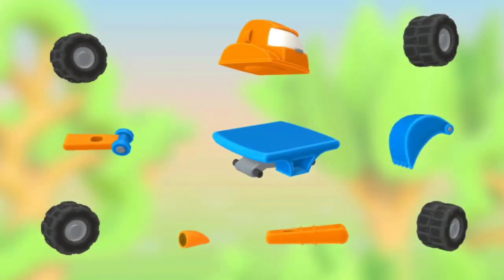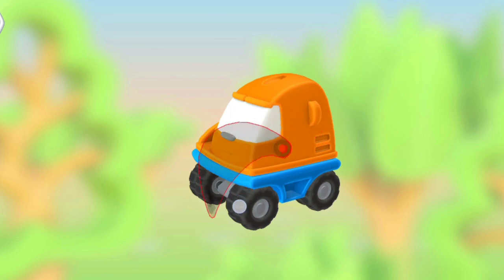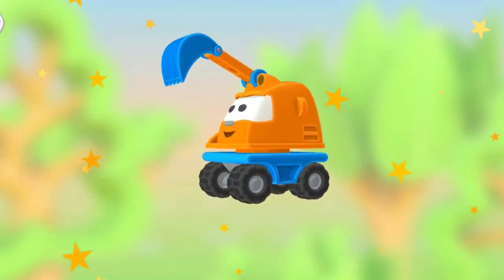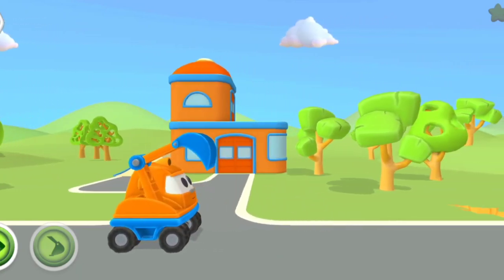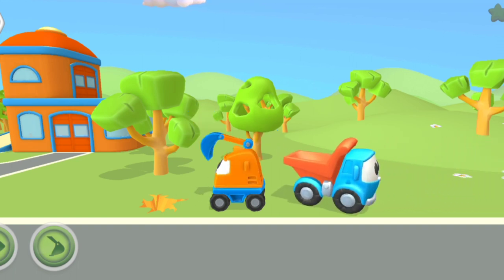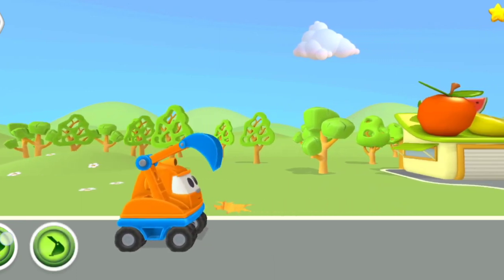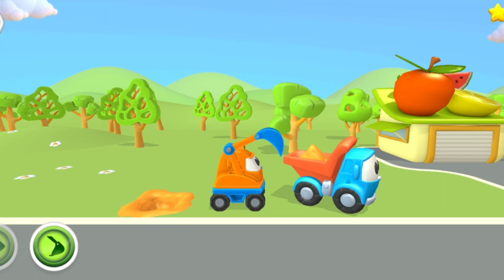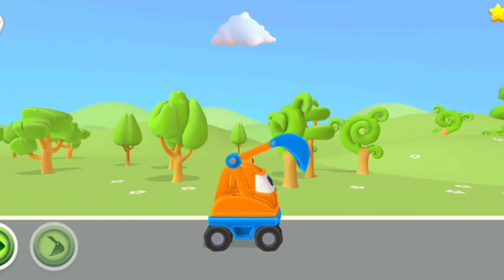LETS PLAY A GAME 🎮🎮🎮🎮